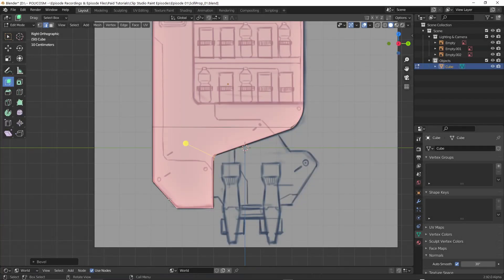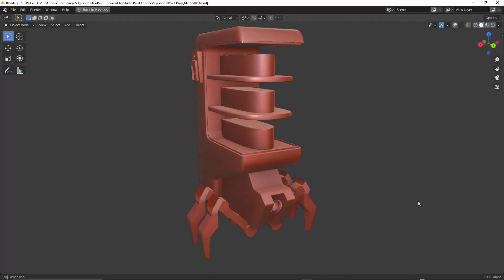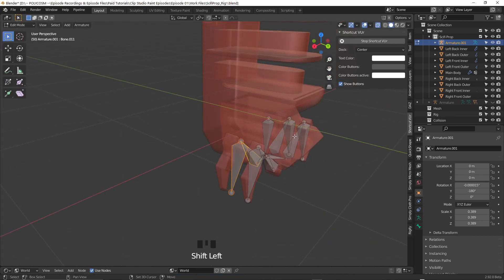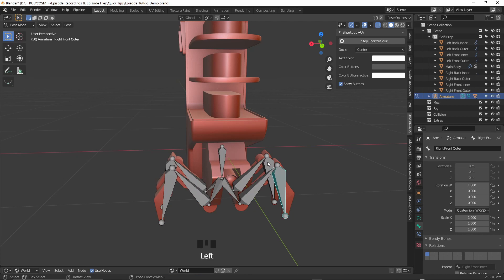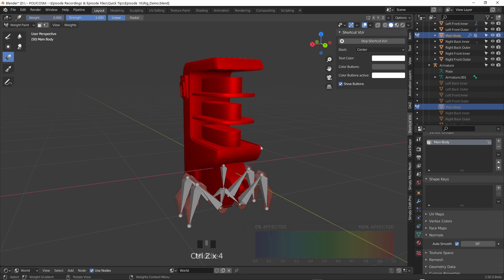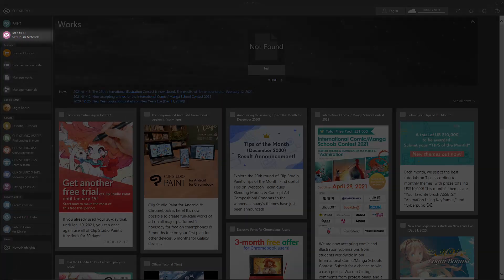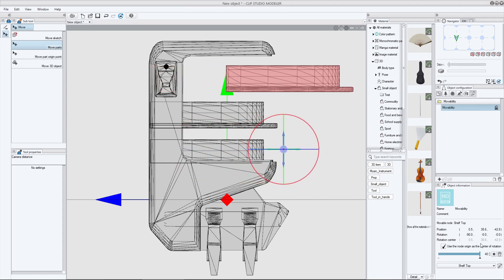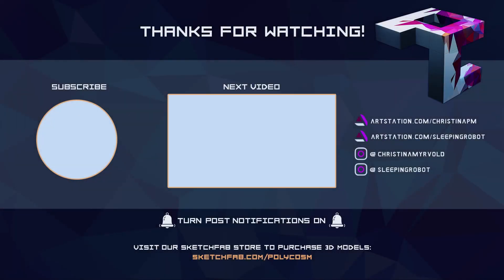QUICK TIPS | Creating Poseable 3D Models For Clip Studio Paint Using Blender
In this week's POLYCOSM video, we look into two methods of creating and importing poseable 3D models into Clip Studio Paint using Blender. This is a supplementary video to a collaboration we did with Clip Studio Paint, where the end goal was to have a vending bot concept sheet showing its functionality. If you're interested in watching that video, keep your eyes peeled for its release on the

Timestamps:
0:00 Video Summary/Introduction
1:17 Checking Normals
1:54 Rigging Our Model
2:56 Weightpainting Our Model
5:06 Exporting/Importing Rigged Model Into CSP
5:50 Exporting Model For Clip Studio Modeler
6:33 Animating Parts In Clip Studio Modeler
8:34 Final Words